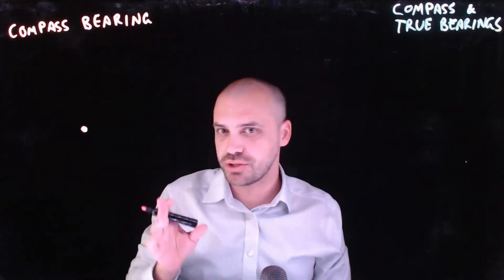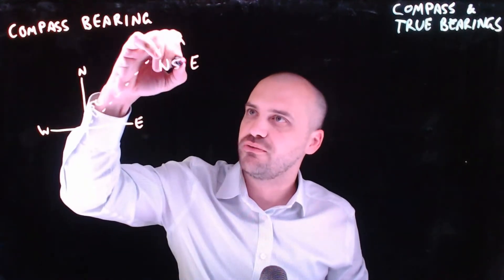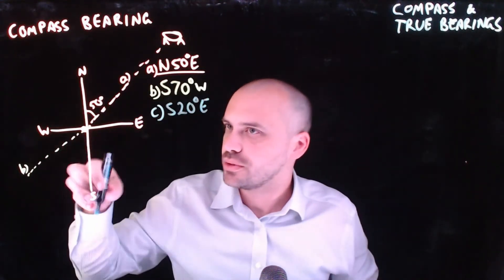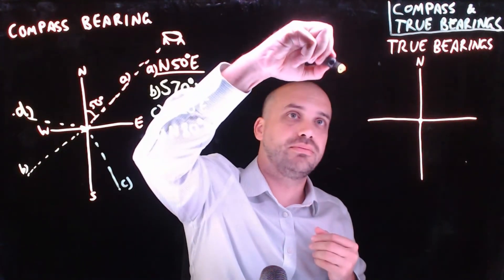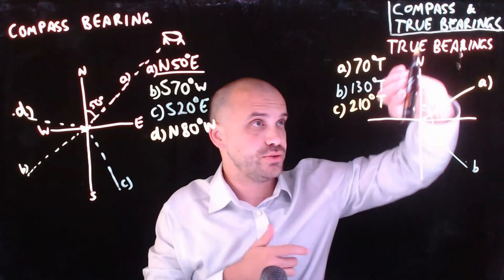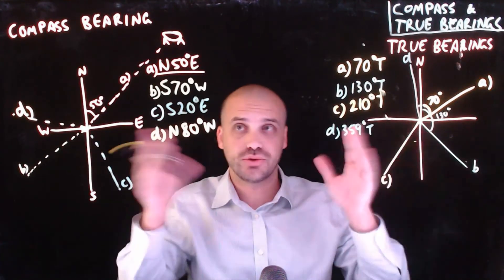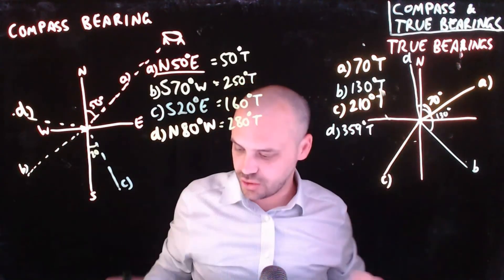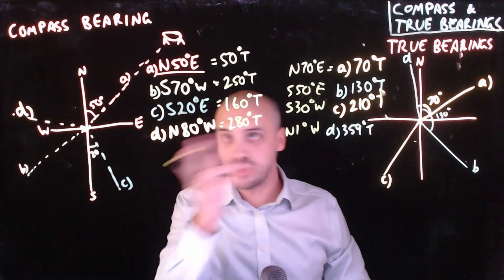Compass and True bearings and converting between them.